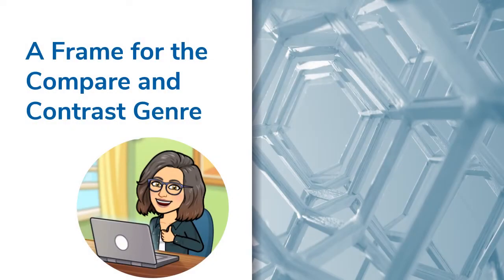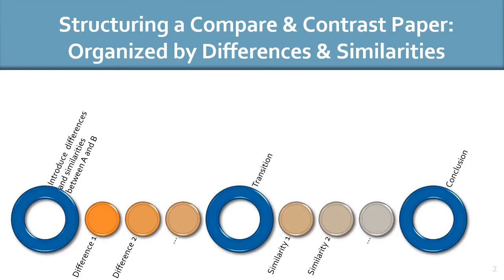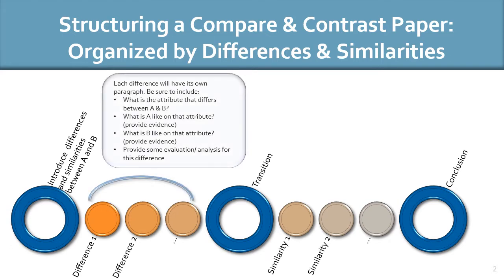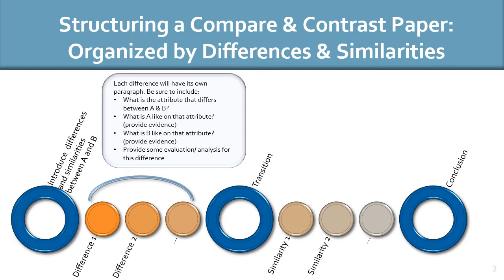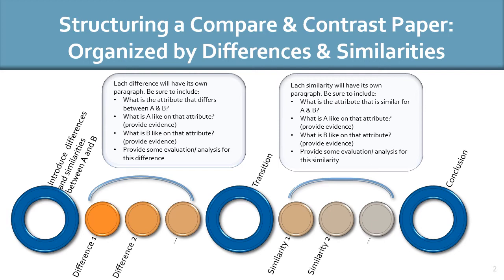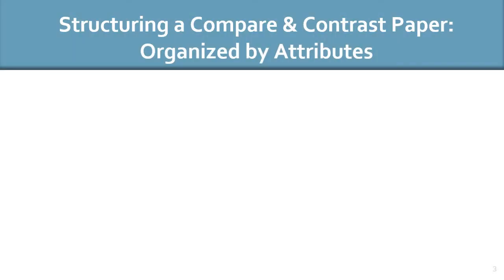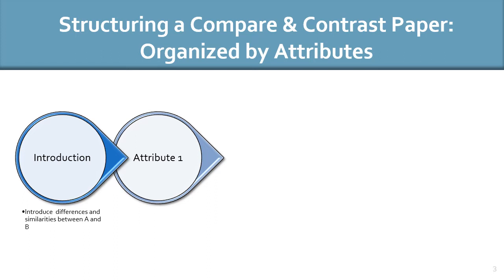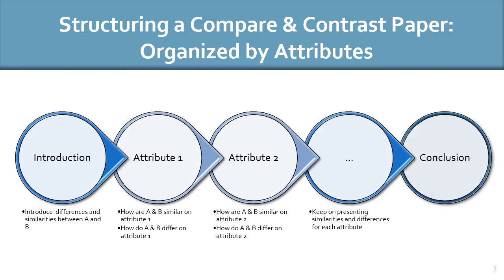Frames for Writing Compare & Contrast Papers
Learn two different approaches to organizing a compare & contrast paper.